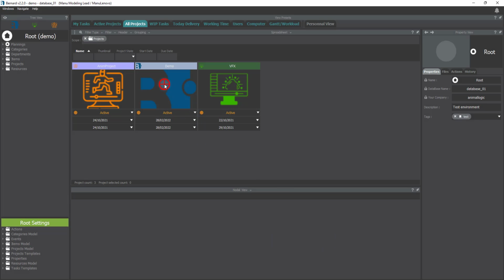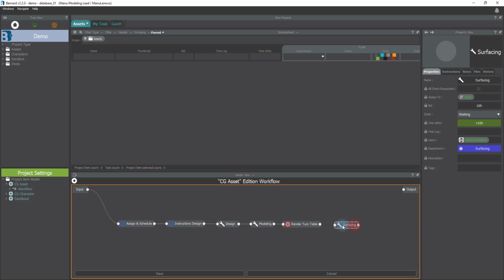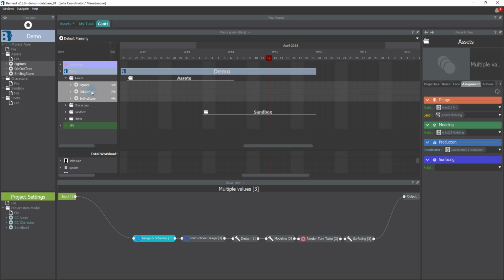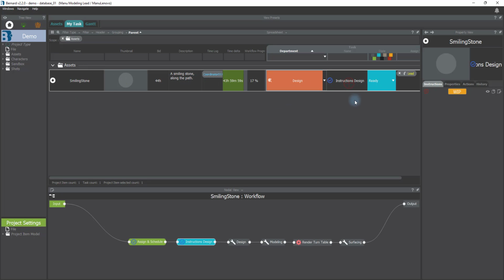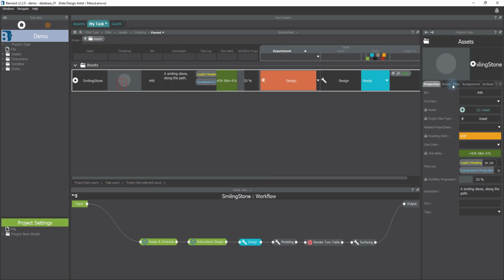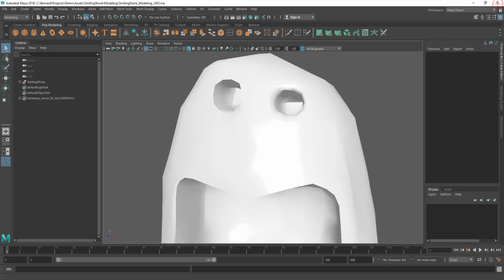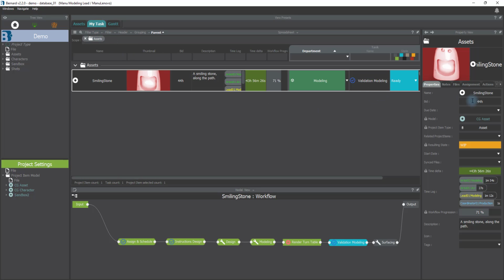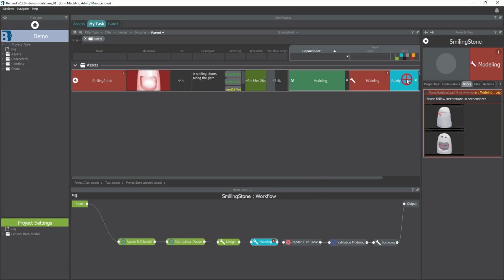Bernard workflow introduction EN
How to create a workflow in Bernard through different roles in a CG or VFX production.

Bernard workflow introduction chapters :

00:00 Introduction
00:15 Workflow basic or preset nodes
01:07 Types of nodes
02:00 Template workflow
02:15 Coordinator tasks
02:37 Import asset information from a table
03:07 Assign and schedule
05:11 Lead instructions
06:40 Artist task
08:02 Working files
09:20 Workflow mofification
10:30 Validation task and retakes